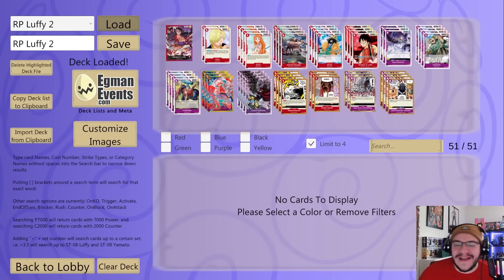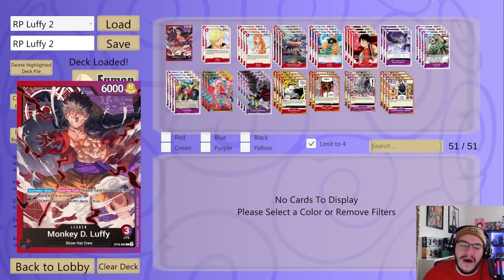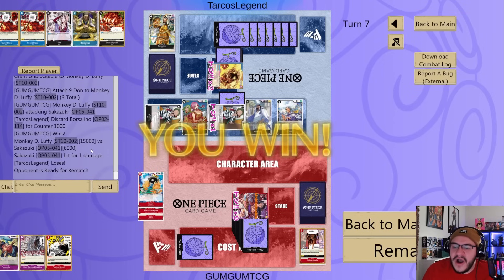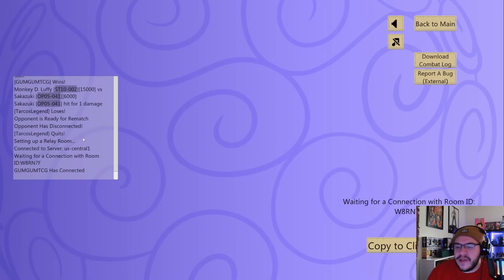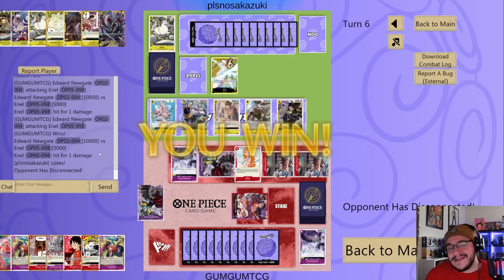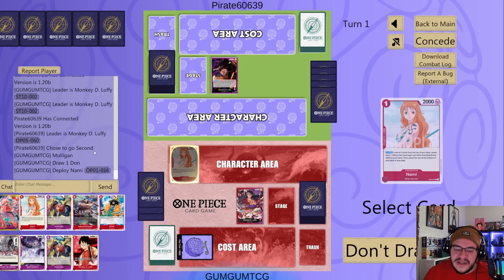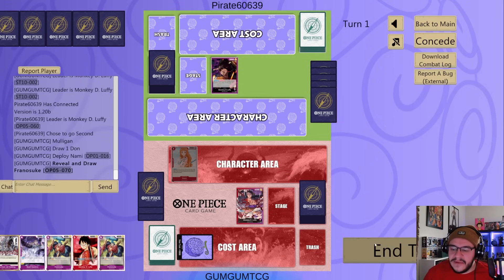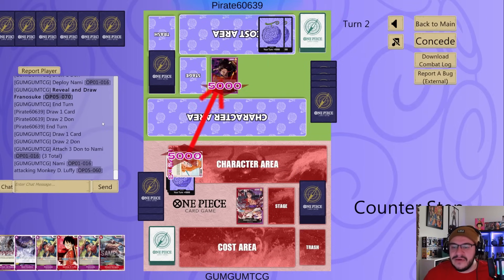*OP05* RED/PURPLE LUFFY DESTROYING THE META!!!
3 LIFE IS NO PROBLEM FOR THIS LEADER!!!
Decklist - 00:08
Game 1 Sakazuki - 01:03
Game 2 Enel - 15:55
Game 3 Purple Luffy - 33:04
Final Thoughts - 42:15